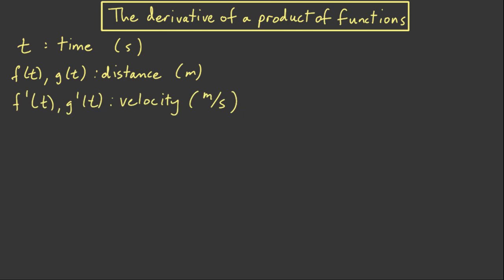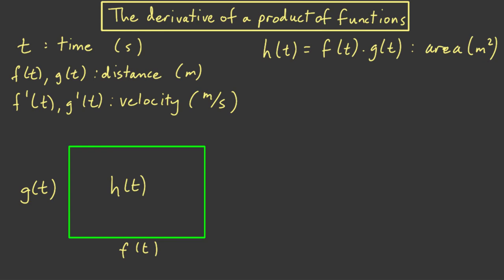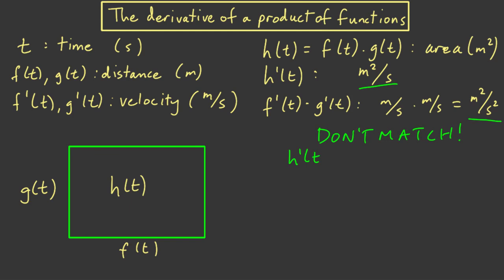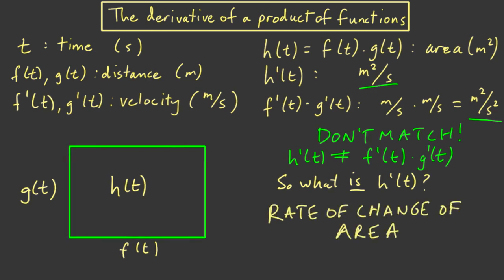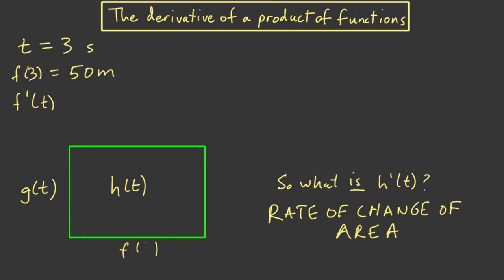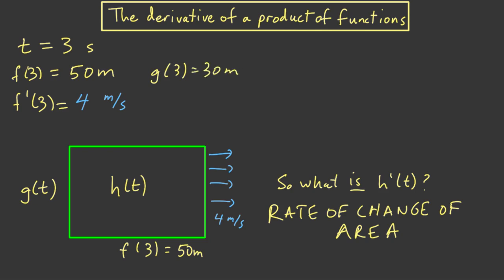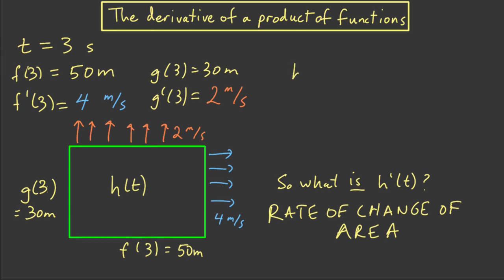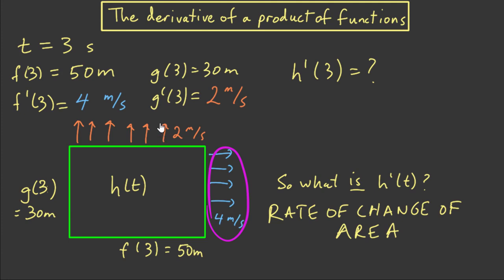MITx 18.01.1x: U2S2V05 Dekri pwoblèm nan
MITx18011 U2S2V05 Describing the problem